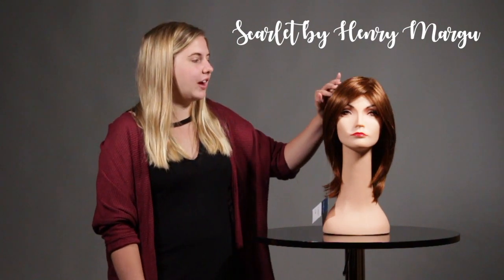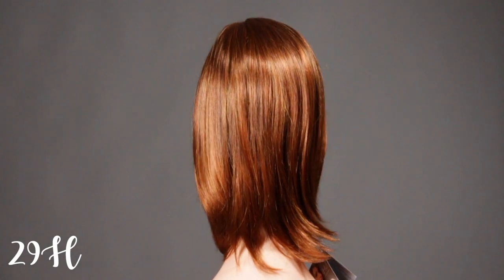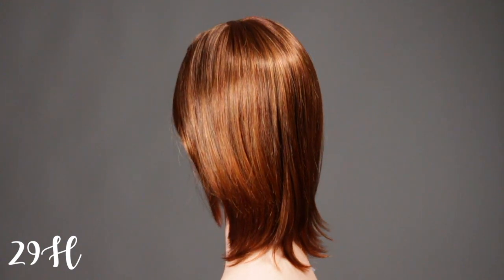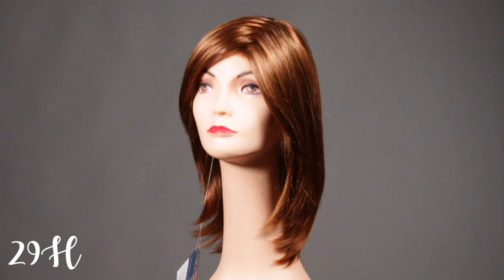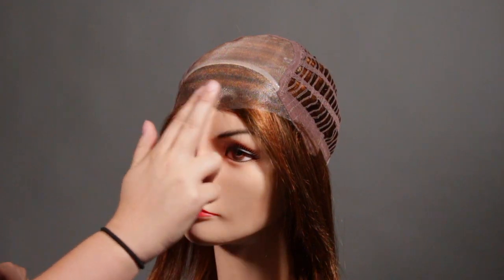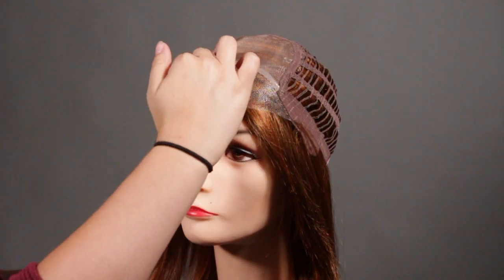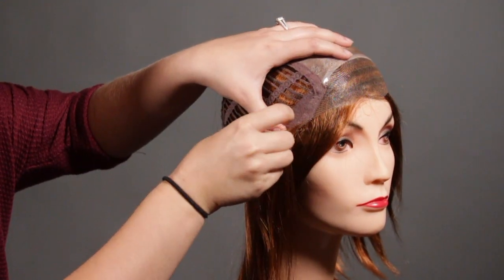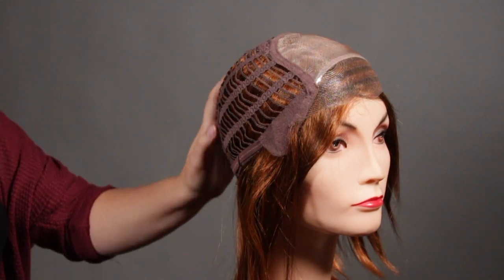Scarlet by Henry Margu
This beautiful style features premium features like a 100% hand-tied monofilament top, 100% hand-tied lace front, and lots of long, face-framing layers to complete your look!